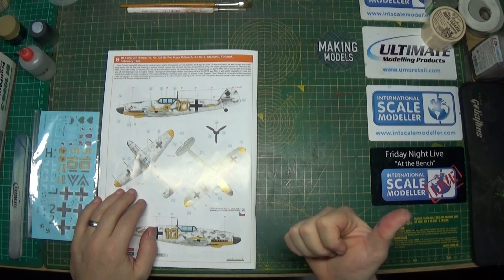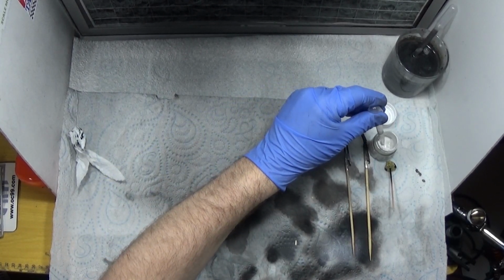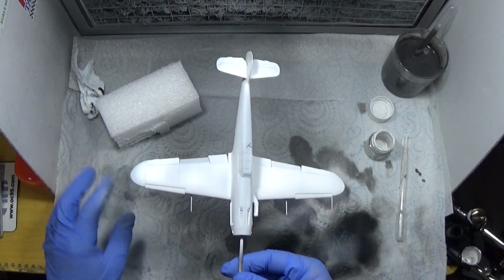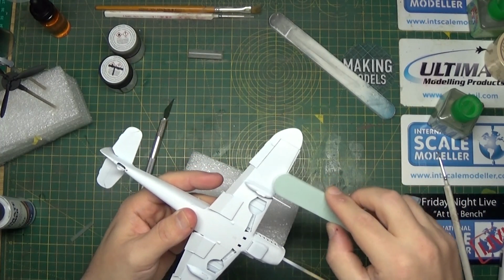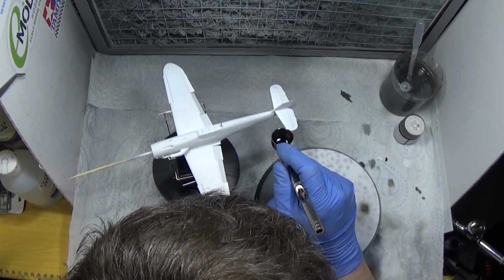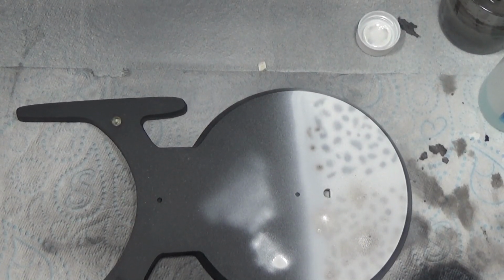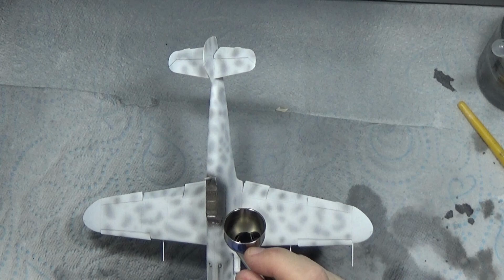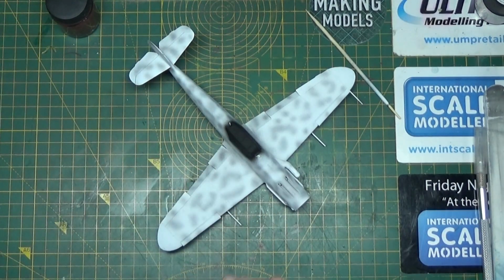Eduard BF109G 2 Ep05